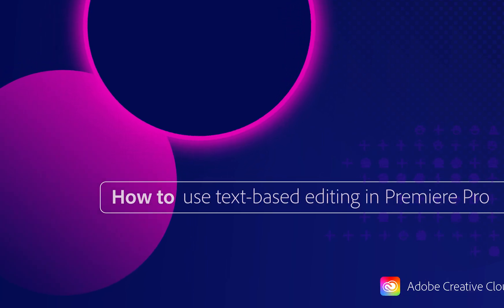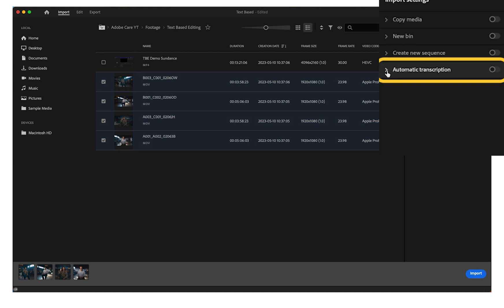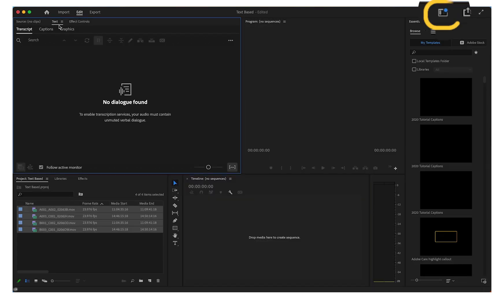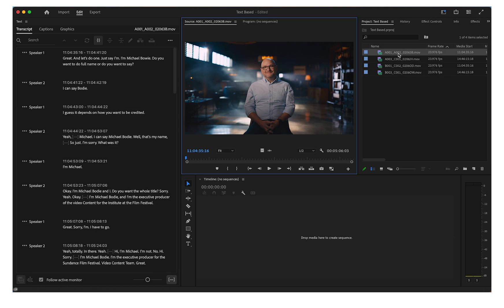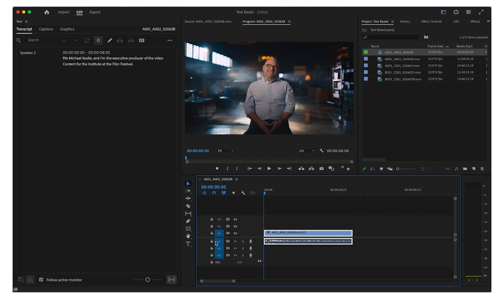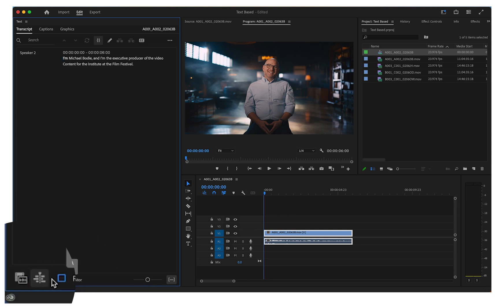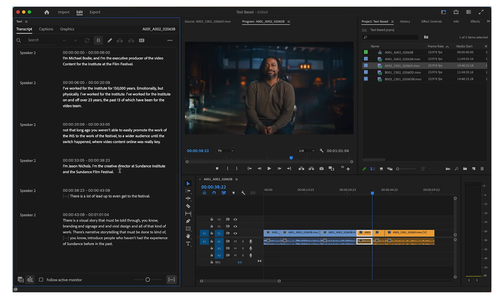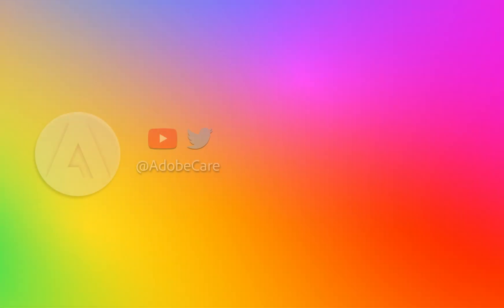How to use text-based editing in Premiere Pro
In Premiere Pro's text panel, you can auto-transcribe any sequence with dialogue to create a text transcript. You can edit that transcript with text-based editing to see the changes reflected in your timeline! By deleting a word or phrase from the transcript, that moment will disappear from your sequence. This tool is most helpful to use when starting your project.

0:00 Auto-transcribe clips
0:22 Switch workspace
0:34 Create a rough cut
1:07 Edit the transcript
1:25 Create captions